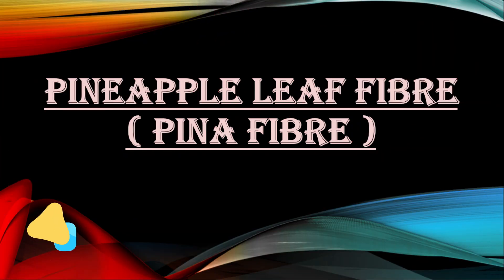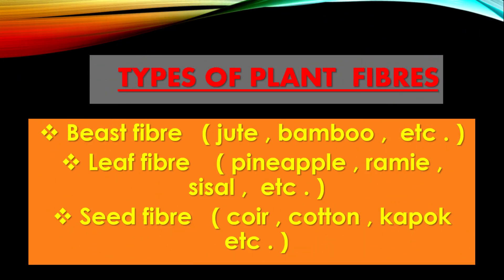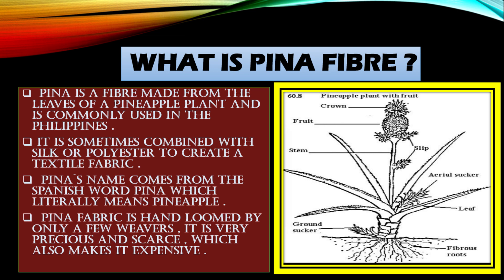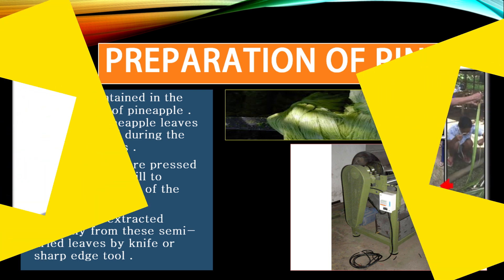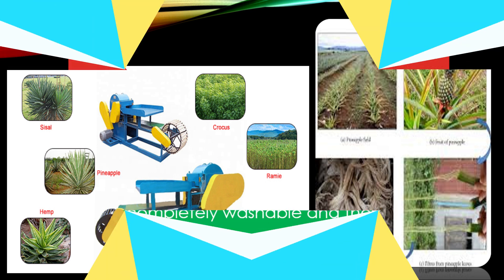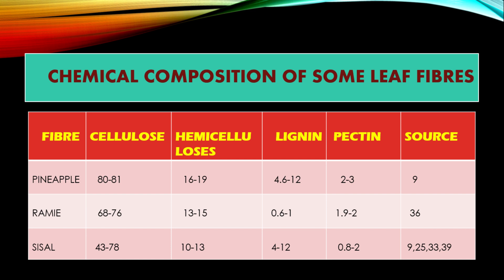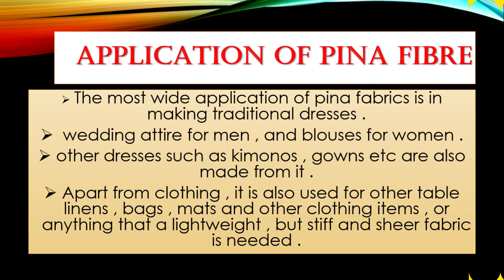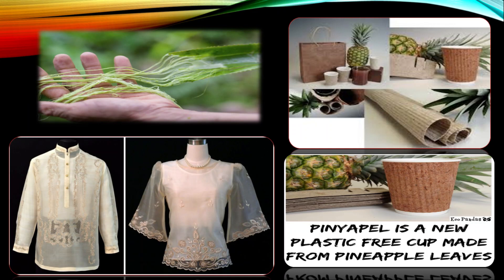HOW TO CREATE PINEAPPLE LEAF FIBRE !!!!!!!!!!!!!!! ( PINA FIBRE ) PREPARATION .......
HII GUYS WELCOME IN MY YOUTUBE CHANNEL " ROYALGENIUS "
IN this video we learn about the preparation of PINA FIBRE , physical & chemical properties of Pina fibre ... & application of pina fibre .

plz.. give suggestion & comment in comment section.